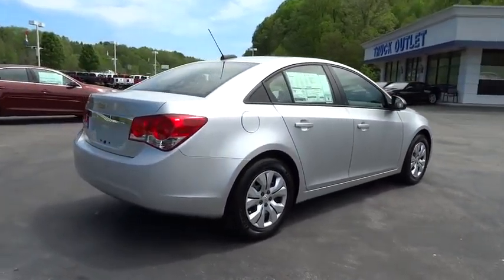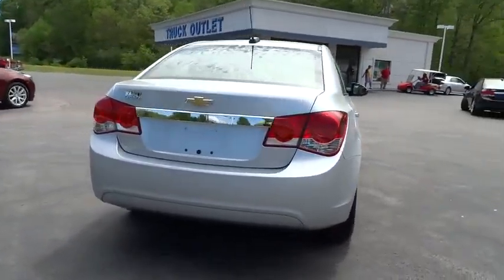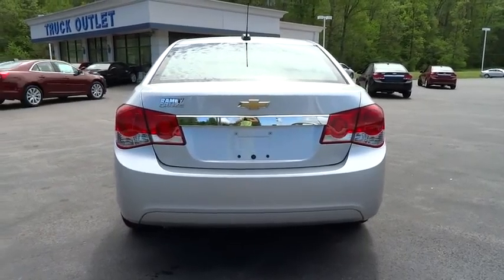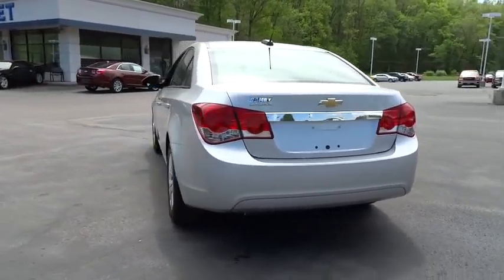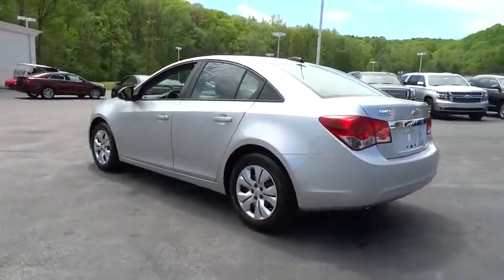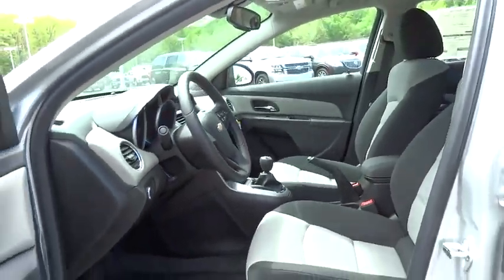2015 Chevrolet Cruze Christiansburg VA, Blacksburg VA, Princeton WV, Beckley WV, Roanoke VA 2N1556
2015 Chevrolet Cruze